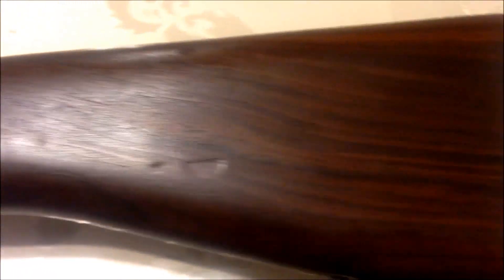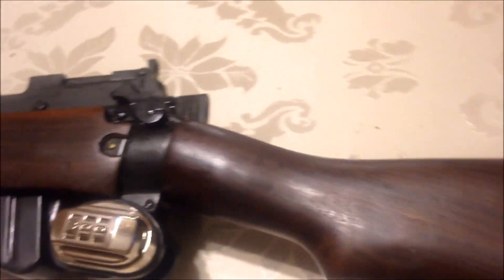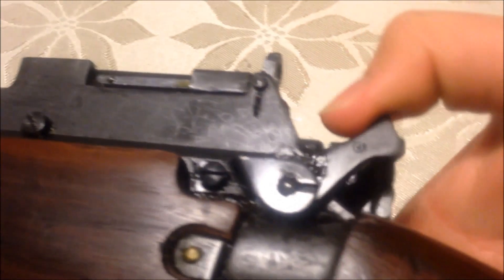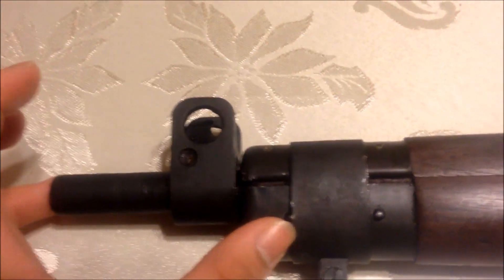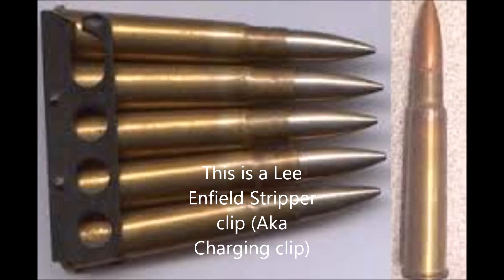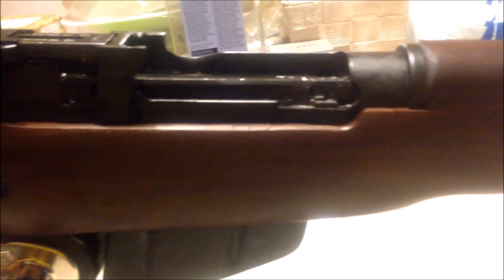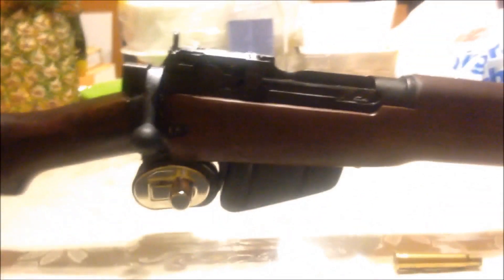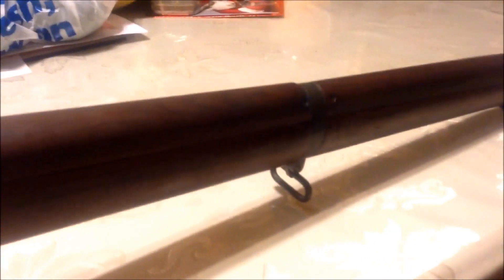Lee Enfield C No.4 MK1* Review (Re-upload)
This is re-upload features better audio and slightly better graphics

This Lee Enfield C No.4 Mk 1* .303 British bolt action rifle was made in 1950 it was supposed to see combat in Korea During the Korean war but never did and sat in a crate for roughly 60 years.